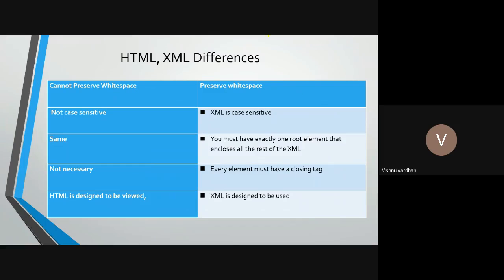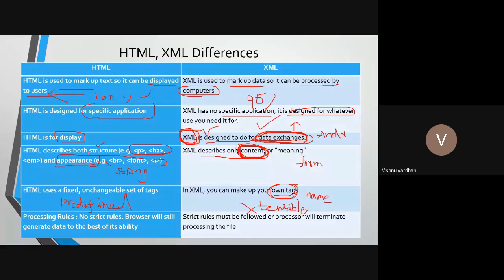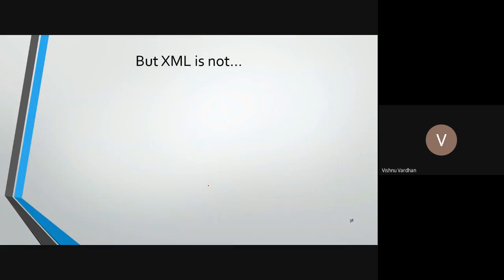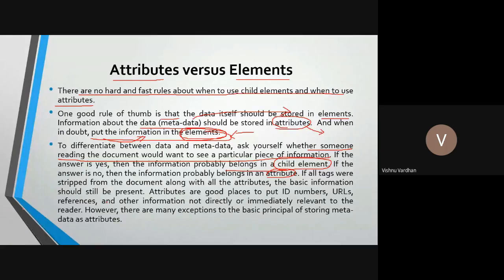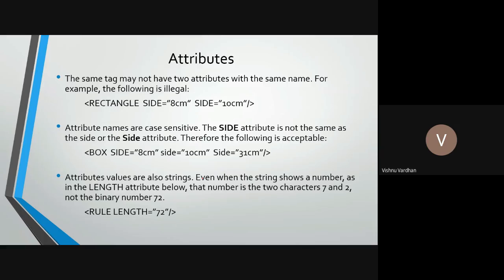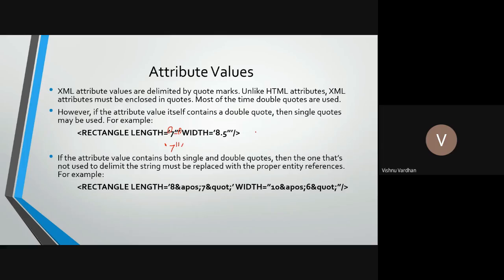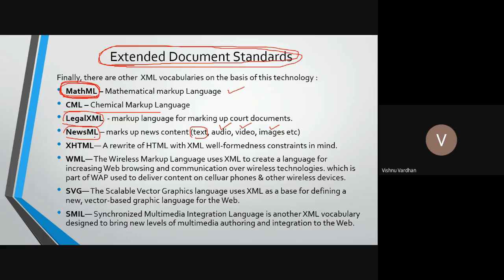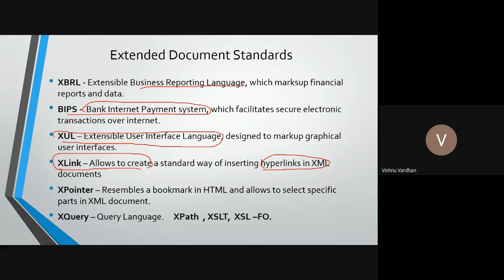02 XML Introduction Elements, Attributes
XML Introduction   Elements, Attributes